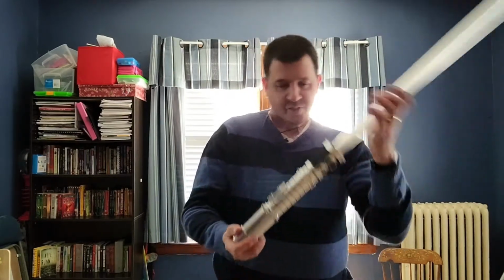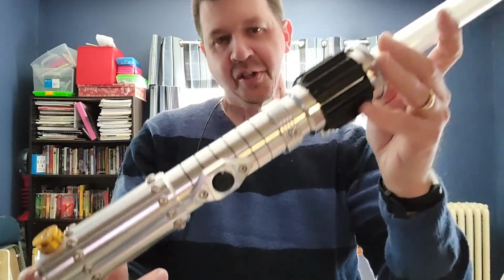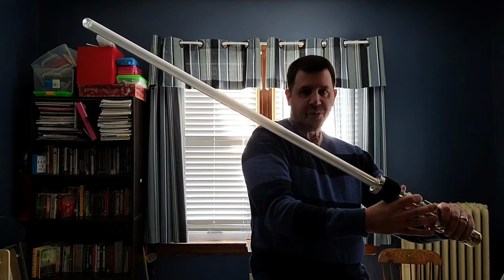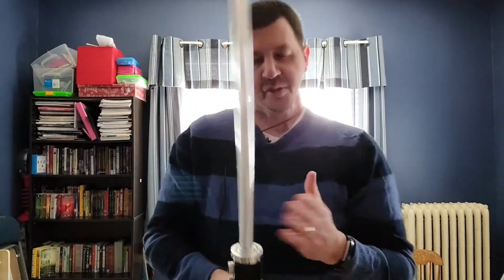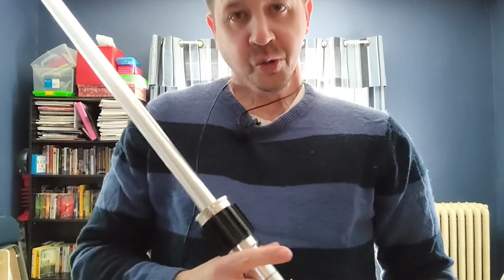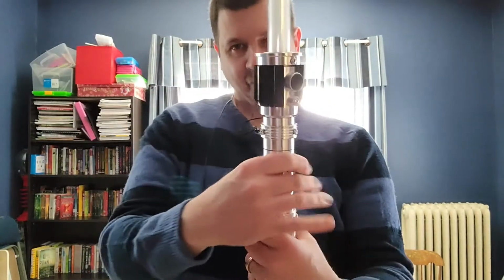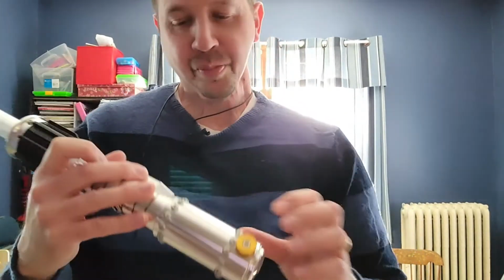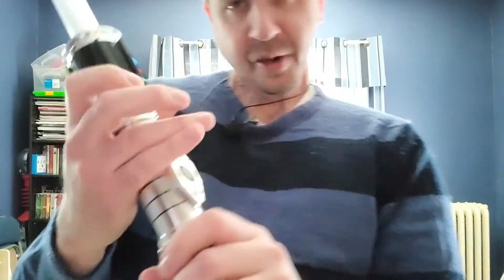T.P.C. - The Emperor's Hand: An Ultrasabers Review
Taking a closer look at my winning winter raffle ticket of a saber...

Produced and edited using KineMaster